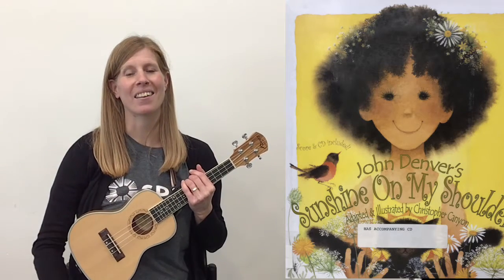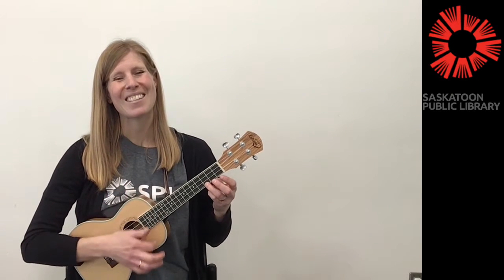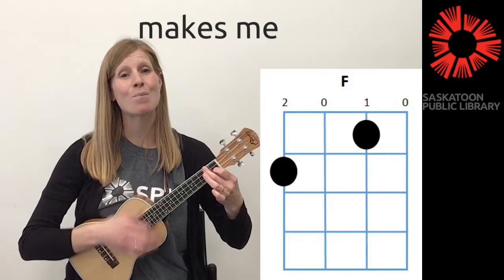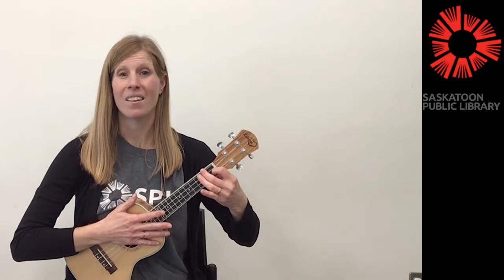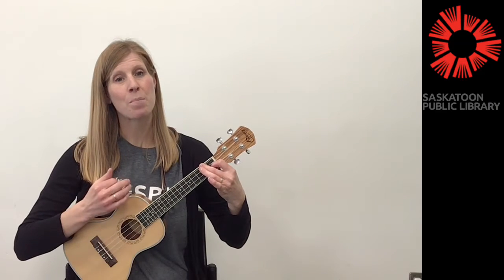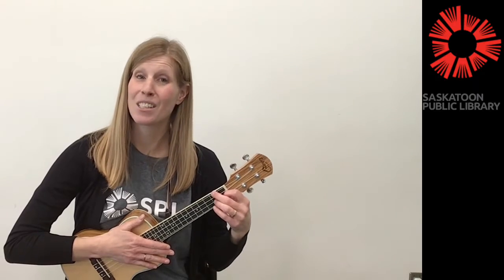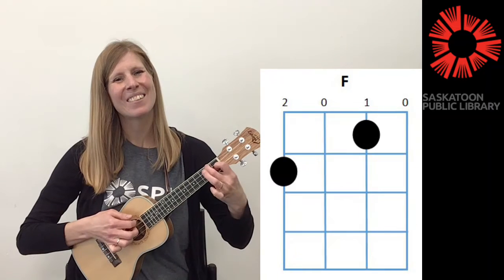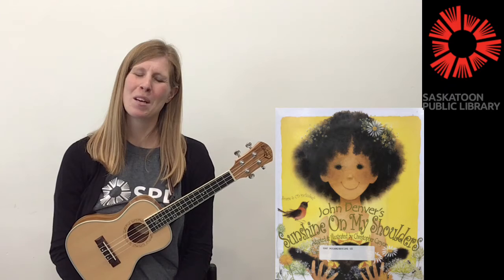Strum Along Storytime: Sunshine on my shoulders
Today, Lindsay teaches us the oldie but goodie, Sunshine on My Shoulders, by folk singer, John Denver!